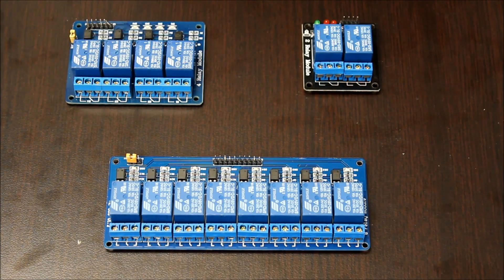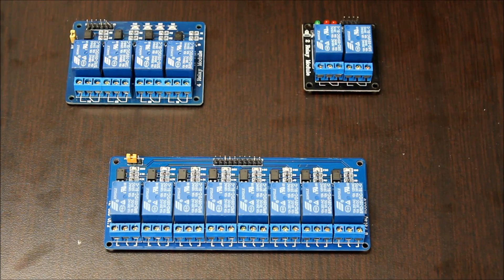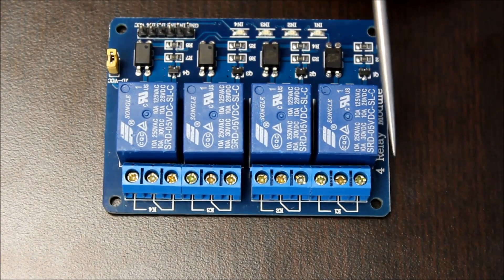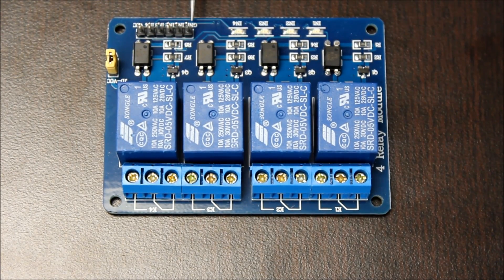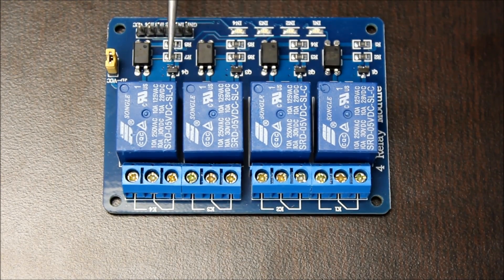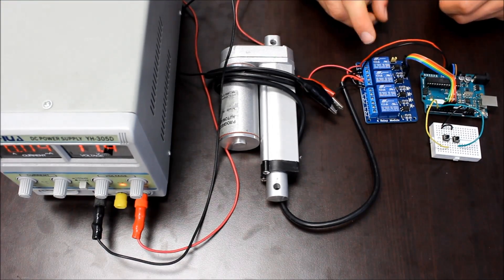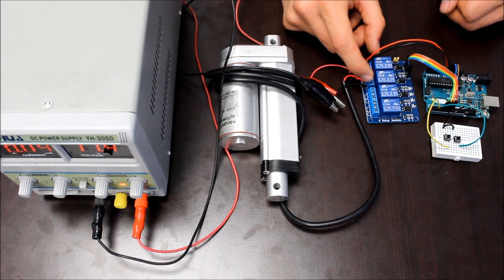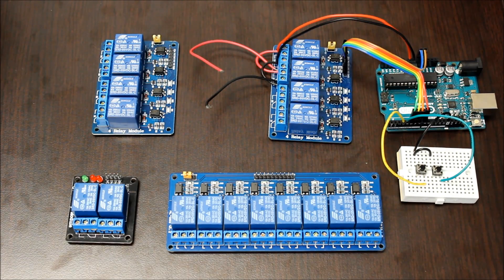How to use Relays to Control Linear Actuators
In this technical how to video we go over how a relay works and how it can be used to control the motion of linear actuators.

For a more in depth discussion on relays and how they can control linear actuators check out our blog!